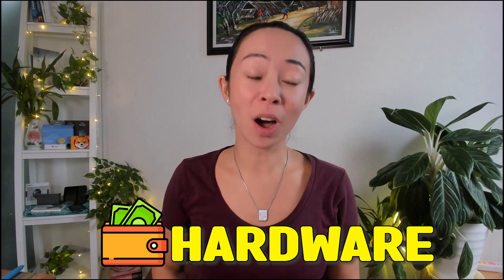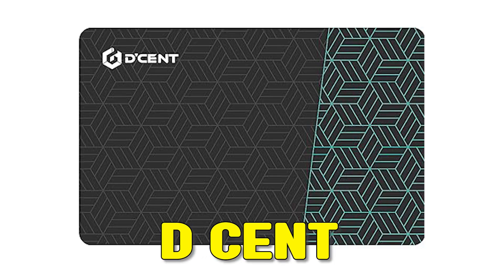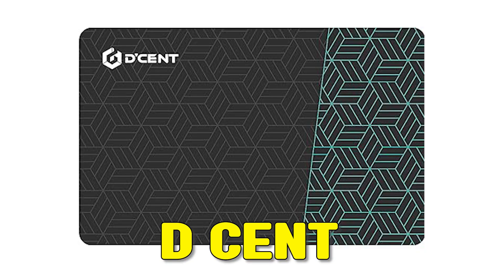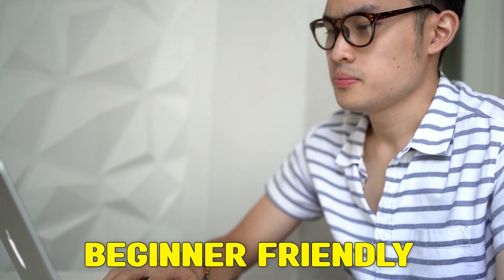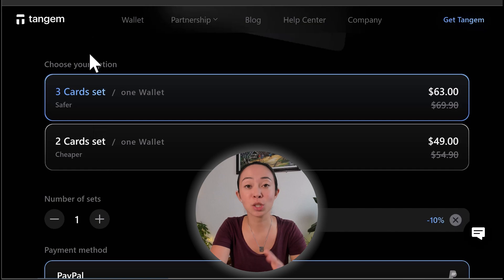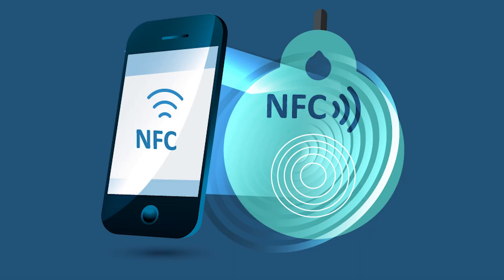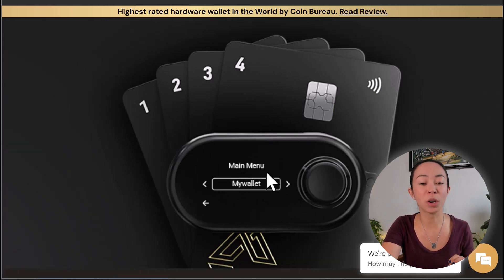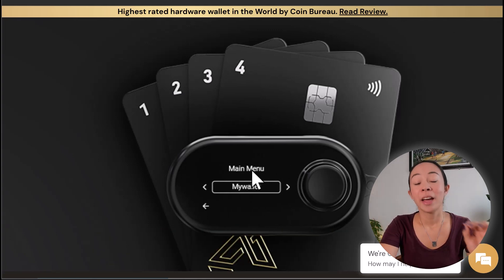🌟 Best Card Sized Crypto Wallet 2024: Tangem vs Cypherock Comparison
______________ ▼Video Topic▼ _______________

In this comprehensive video, we explore the world of card-sized crypto hardware wallets, focusing on Tangem and Cypherock. We review their features, design, and security aspects, providing insights into pricing, discounts, and personalization options. Discover the unique advantages of each wallet, from Tangem's user-friendly design to Cypherock's robust security measures. We also share essential security tips, including the use of a new smartphone and the benefits of dual wallets. Learn about the implications of wallets without displays and the significance of no software updates for enhanced security. The video includes an update on the Tangem Ring Wallet and a thorough analysis comparing Tangem and Cypherock across various categories. We conclude with a detailed discussion of the pros and cons of each wallet, helping you make an informed decision for your crypto storage needs.

_______________ ▼Timestamps▼ _______________

0:00 Topics We Cover
0:24 Card-Sized Crypto Wallets We Reviewed
1:18 Pricing, Discounts, and Personalization Options for Tangem and Cypherock Wallets
2:49 Overview of Tangem Wallet Features, Design, and Security
5:55 Overview of Cypherock Wallet Features, Design, and Security
7:06 Security Tips: Using New Smartphone and Dual Wallets
8:22 Risks of Wallets Without Displays
8:38 No Software Updates for Tangem and Cypherock for Security
9:19 Tangem VS Cypherock's Better Options in Each Category
15:30 Update on Tangem Ring Wallet
16:02 In-Depth Analysis: Tangem vs Cypherock
23:46 Pros of Tangem Wallet
25:59 Cons of Cypherock Wallet
27:00 Pros of Cypherock Wallet
28:25 Final Thoughts and Recommendations

_______________ ▼Helpfull Links▼ _______________

_______________ ▼Legal▼ _______________

_______________ ▼Topic▼ _______________

Discover the world of crypto hardware wallets with Tangem and Cypherock, leaders in digital asset security. Tangem Wallet offers user-friendly design and robust security, ideal for crypto enthusiasts. Cypherock Wallet counters with advanced security and innovative features. We delve into their features, pricing, and discounts, ensuring value for your investment.Security is paramount; we explore seed phrase protection, NFC technology, and no software updates for enhanced safety. Both wallets support a wide range of cryptocurrencies and assets. Competitors like GridPlus Lattice1 Wallet, CoolWallet Pro, and Dcent Wallet are also considered.